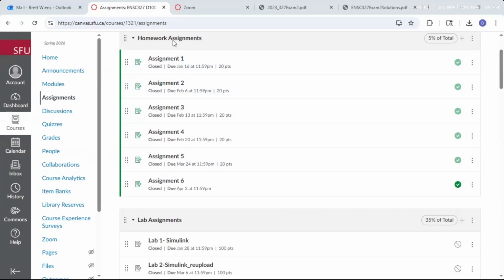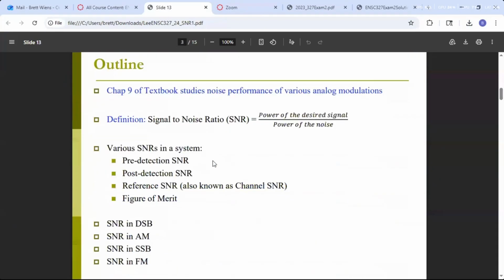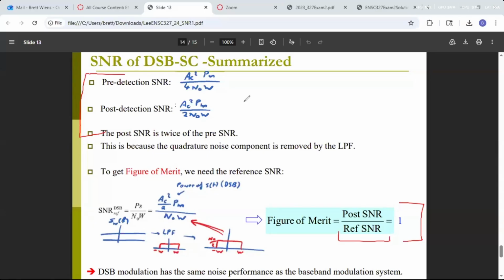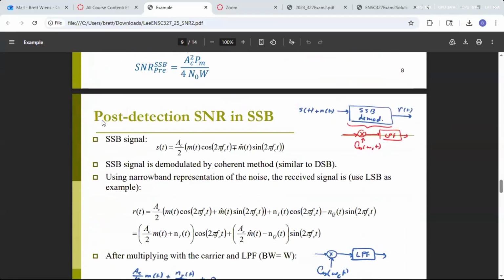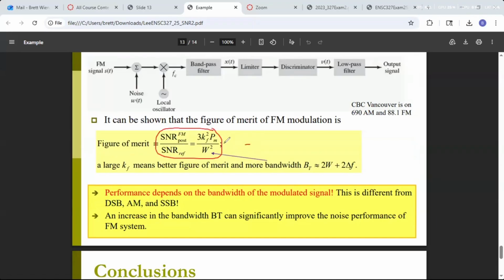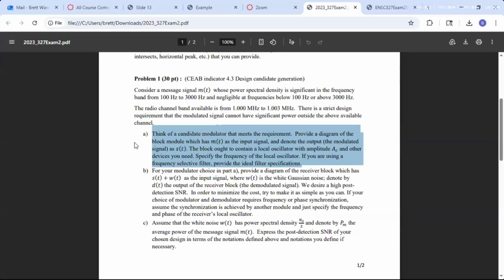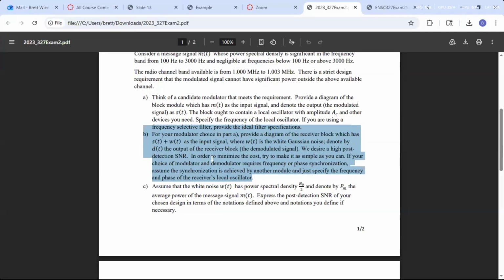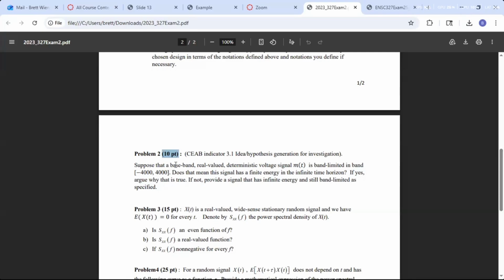ENSC327 TA's Exam2 Review Begin+Q1